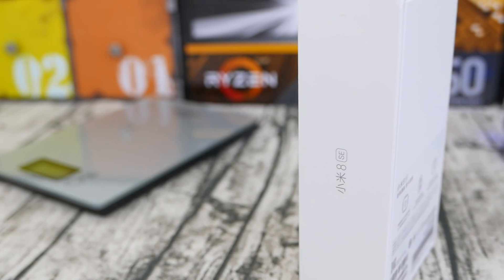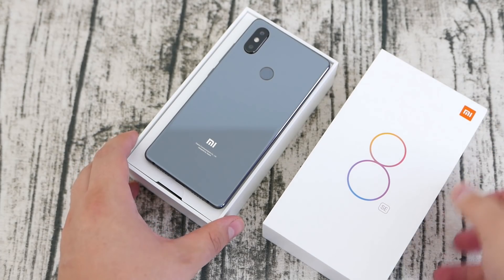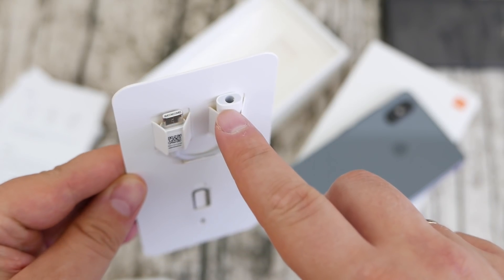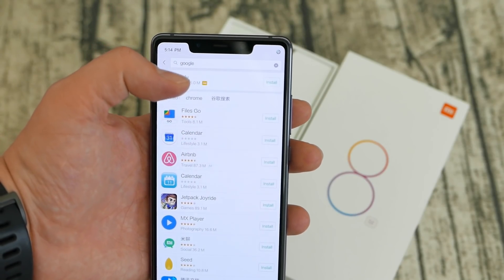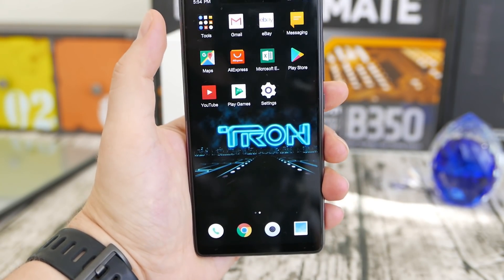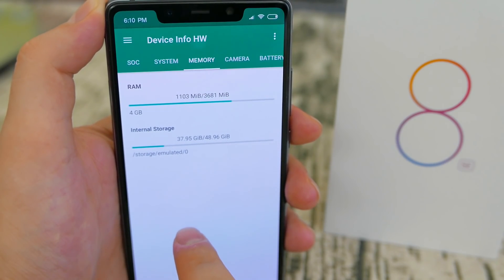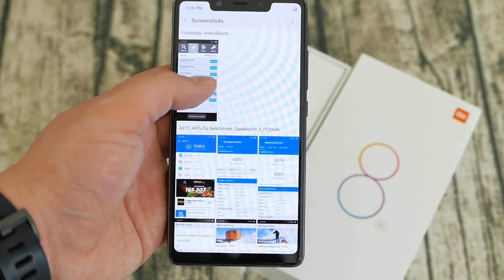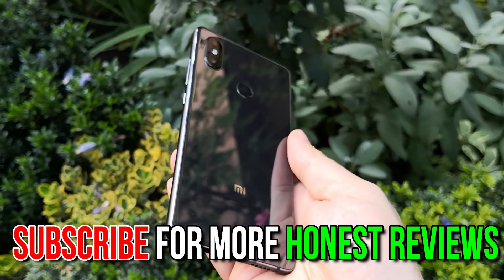Xiaomi Mi 8 SE in for a Review - The First Snapdragon 710 Phone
Another day, another new phone! It's Xiaomi's latest phone and smaller brother of the Mi 8 flagship - Xiaomi Mi 8 SE with Snapdragon 710, smaller 5.88-inch Super AMOLED Display with a NOTCH and a new 20MP Selfie camera. The Mi 8 SE price is $200 below Mi 8 and I want to find out if it's actually the more VALUE phone from the two. Hope you enjoy my unboxing and first impressions video of the Xiaomi Mi 8 SE - The First Snapdragon 710 phone. Full Xiaomi Mi 8 SE review is coming next week with camera, battery life, gaming and everything you need to know about Snapdragon 710.